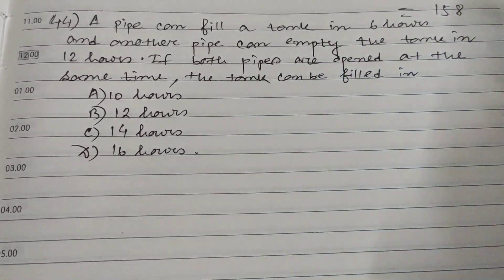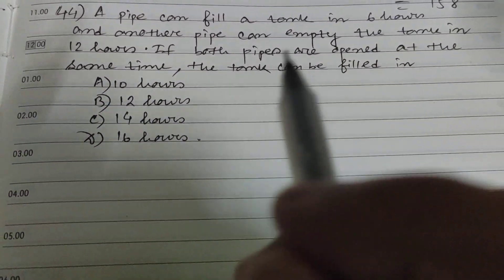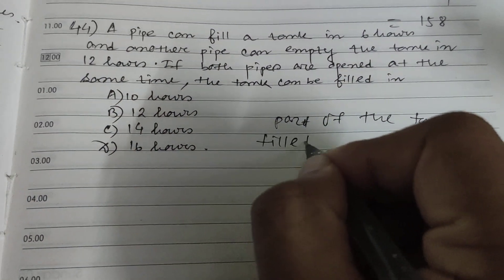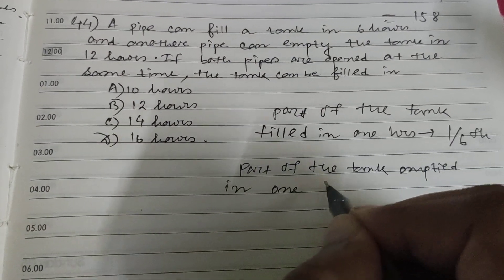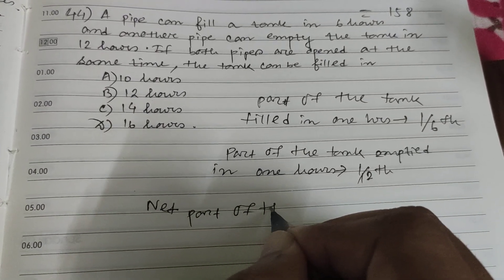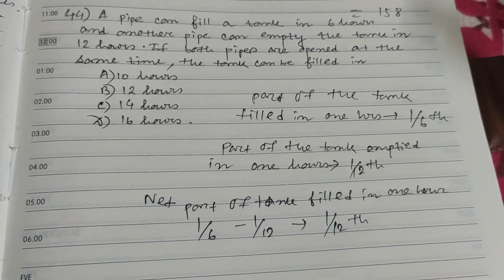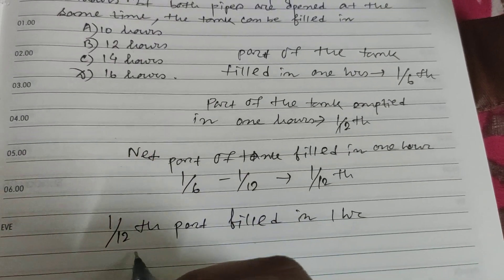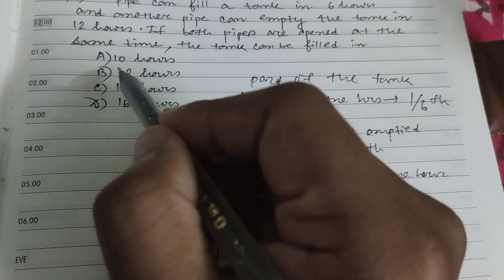44. A pipe can fill a tank in 6 hrs and another pipe can empty in 12 hrs problem || Apti Master